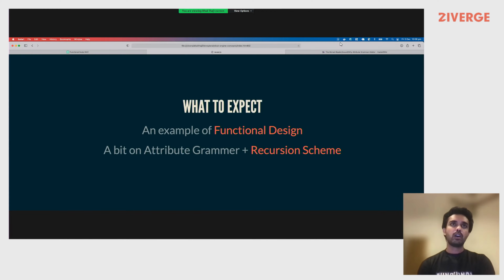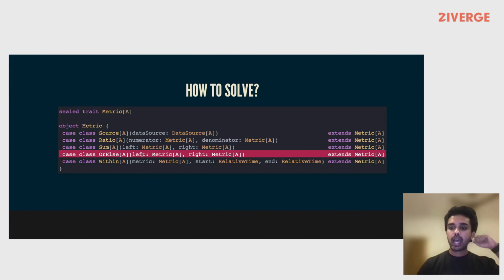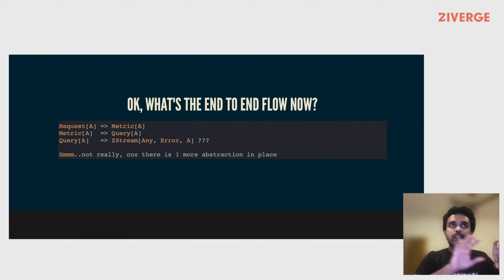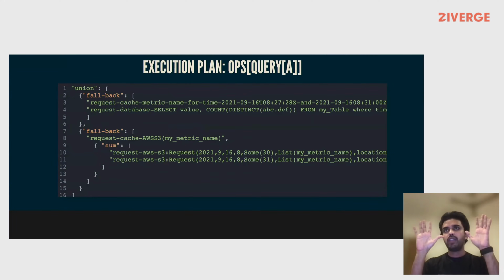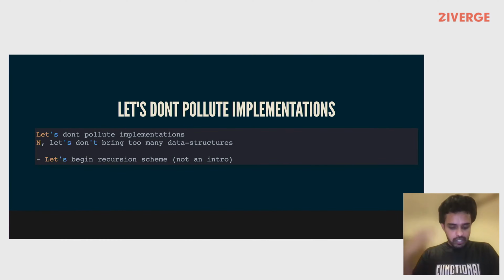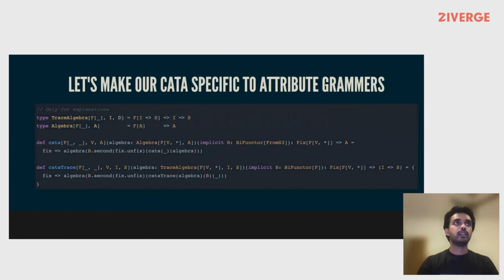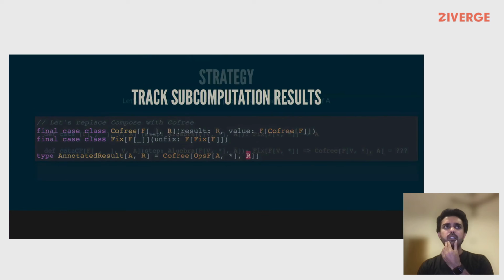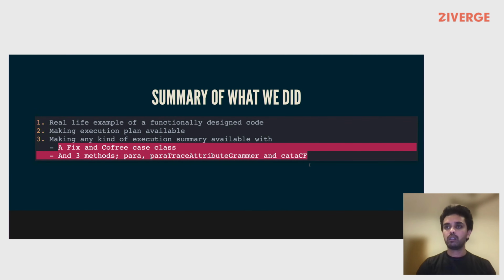Build The Most Transparent Analytical Engine Using Functional Programming In Scala by Afsal Thaj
There are various use-cases for building a framework that runs analytical queries in your business, trying to solve a variety of use-cases, such as bringing observability into your platform by computing user metrics. Custom analytical frameworks need to fetch data from a single data-source to multiple data-sources, such as Redis/In-Memory, Postgres, DynamoDb, or AWS S3., and can involve complicated questions, such as how to audit the calculations or compute efficiently. In this talk, Afsal Thaj will show you how functional programming in Scala provides the perfect toolkit to solve these problems in a principled and practical way.